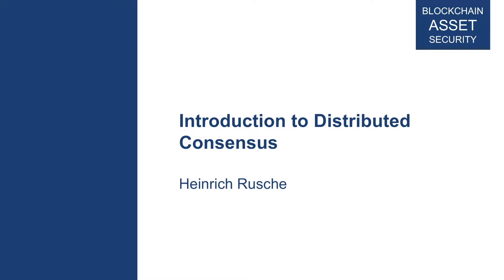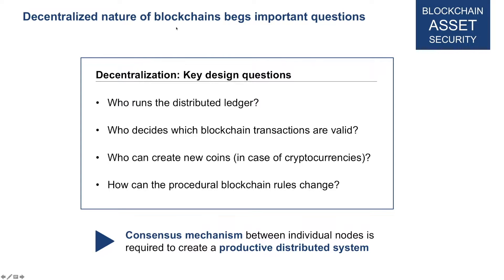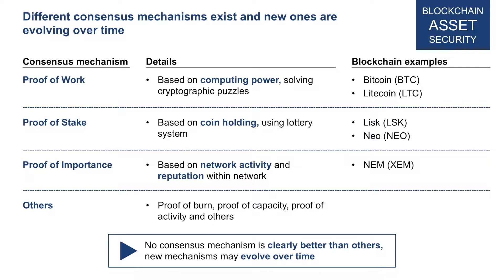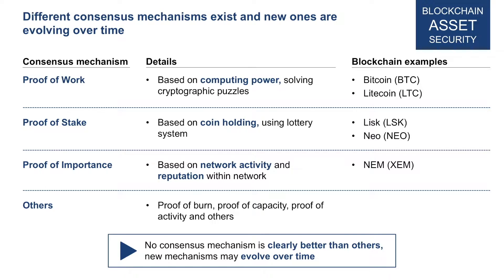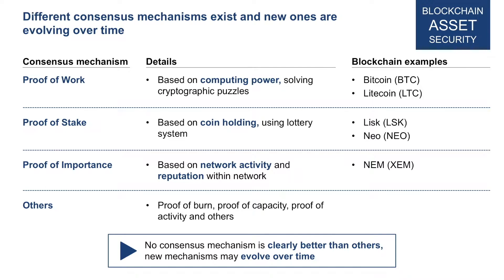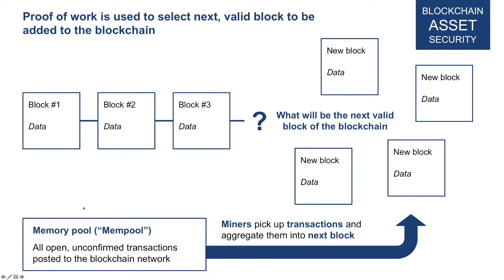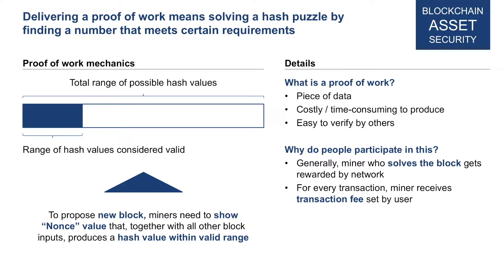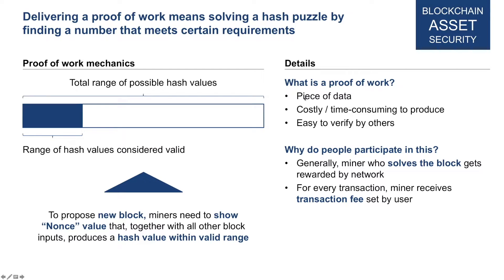INTRO TO BLOCKCHAIN CONSENSUS MECHANISMS - How do "Proof of Work" and "Proof of Stake" work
New technologies such as Blockchain have the potential to play an important role in the business world. The Consensus Mechanism is at the core of each Blockchain protocol. Different types of consensus mechanisms exist, the most important being Proof of Work and Proof of Stake. Did you ever wonder, what Bitcoin miners have to do with blockchains, e.g., how they compile Bitcoin transactions from mempools? This video will give you a technical primer into Blockchain consensus mechanisms.

# EDUCATION
Learn to make PowerPoint presentations like Top Management Consultants:
"CEO-level Presentation Skills - Slide Writing for Consulting"

Everything you need to know about Blockchain and Cryptocurrency:
"The Complete Course on Blockchain and Bitcoin"

# NEWSLETTER
Sign-up to the Firm Learning e-mail newsletter to continue learning about Business and Management:

# BOOK RECOMMENDATIONS*
The Hard Thing About Hard Things - Ben Horowitz
Extreme Ownership: How US Navy Seals Lead and Win - Jocko Willink
The McKinsey Way - Ethan Rasiel
The Pyramid Principle: Logic in Writing and Thinking - Barbara Minto
influence: The Psychology of Persuasion - Robert Cialdini
Incerto: Fooled by Randomness, The Black Swan etc. - Nassim Taleb
How a Diet can be a Game Changer in Life - Marie Mirrlees

# AUDIOBOOKS*
This is a link to the audiobook service Audible that I use every day. It helps me "read" 50+ books every year. The link gives you a free test month:

This means that I receive a revenue share whenever a purchase is made via the link. The price for you stays the same. Thank you for supporting my work at Firm Learning!